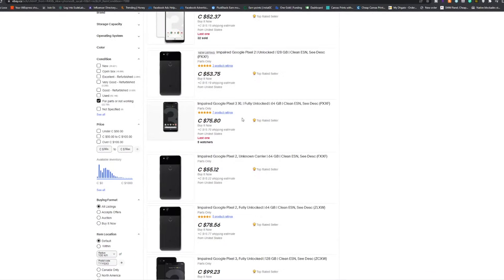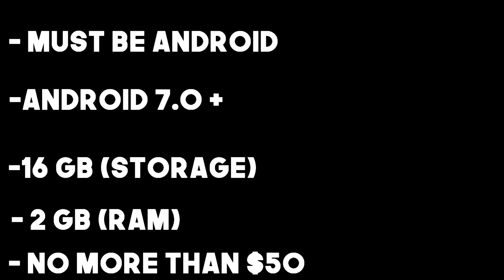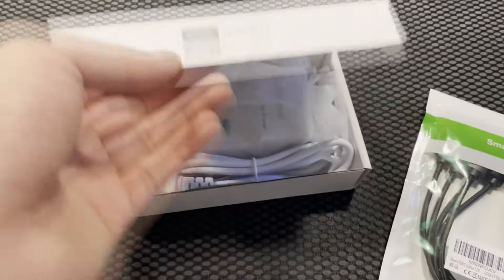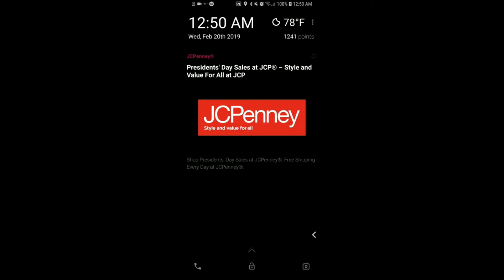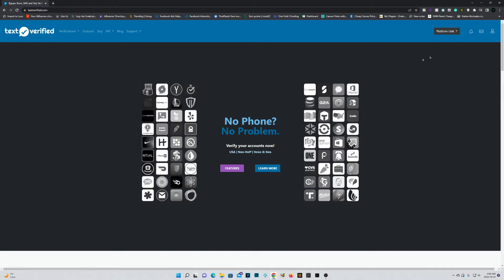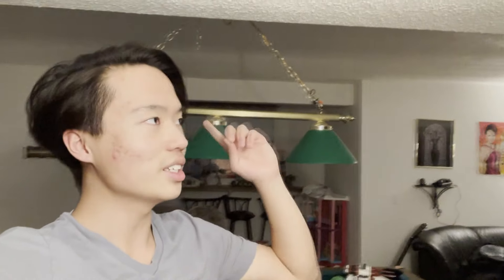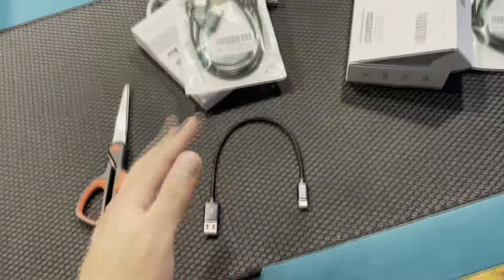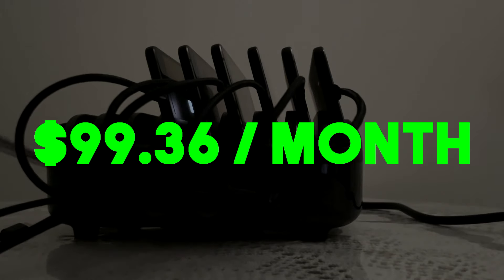Starting A Phone Farm From Scratch!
Amazon Products:
Charging Hub
Charging Cables (USB-C)
Charging Cables (Micro USB)

In this video, we're going to show you how to start a phone farm from scratch! Phone farming is a great way to make money and it's a relatively simple process, so you can start farming phones right away!

We're going to give you a step-by-step tutorial on how to start a phone farm and we'll cover everything from buying your phones to setting up your farming platform. By the end of this video, you'll be ready to start farming phones like a pro!